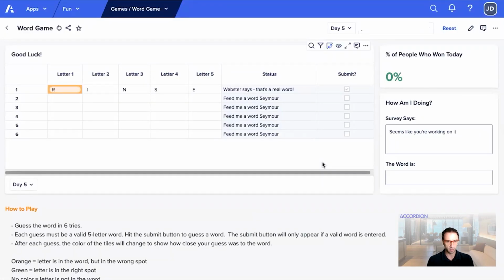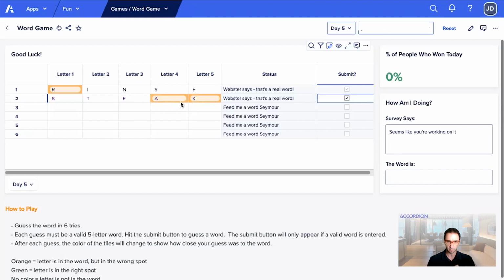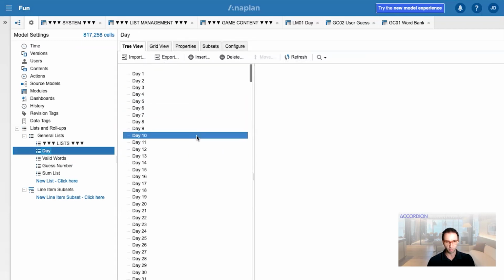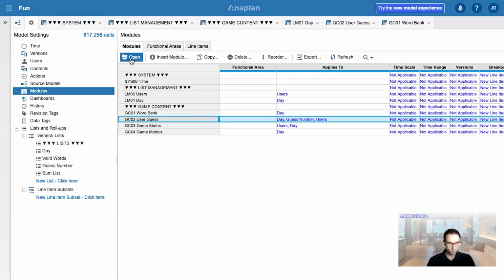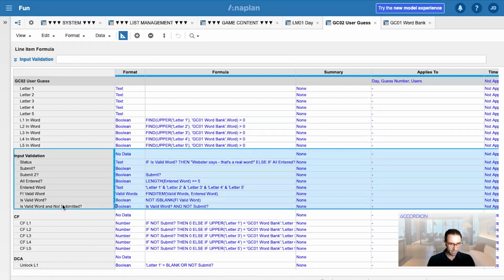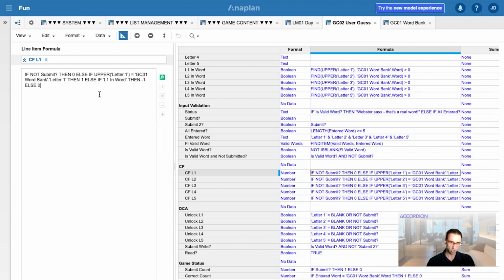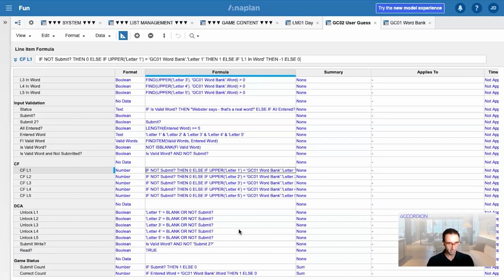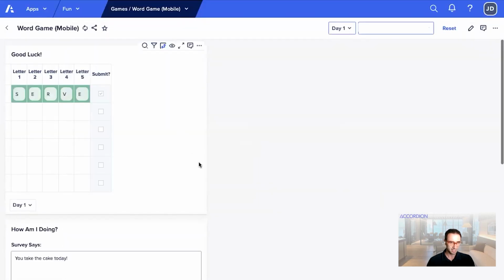How I Built It - Popular Word Game w/ Justin D'Onofrio